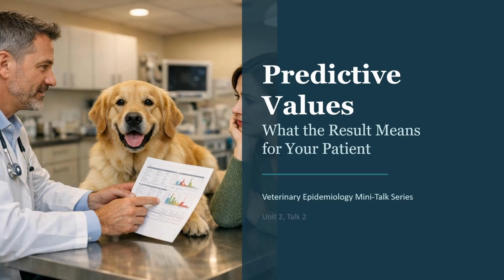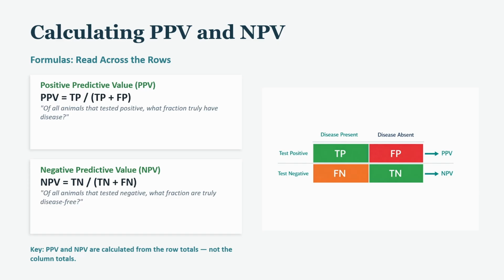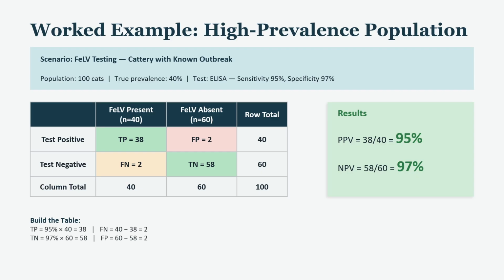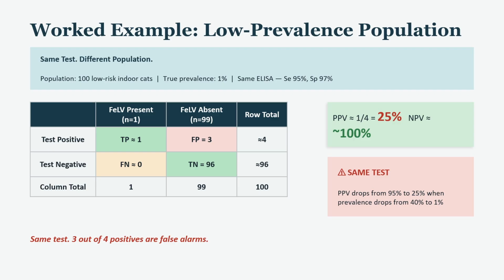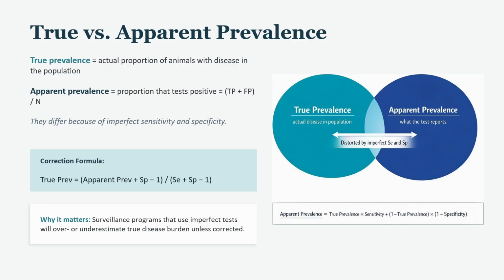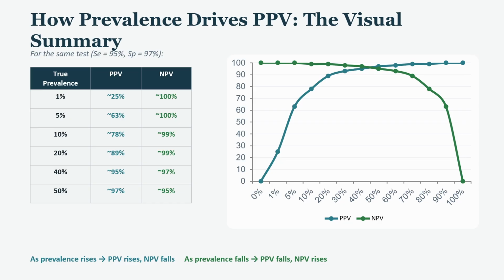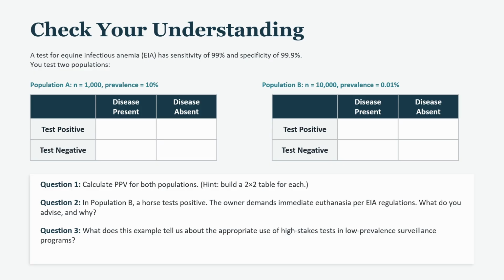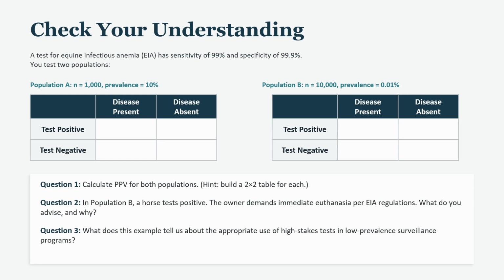Predictive Values: What the Result Means for Your Patient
Your patient tested positive — but do they actually have it? 🐾
Sensitivity and specificity describe the test, but predictive values answer the question your clients are really asking. In this mini-talk, we break down PPV and NPV, show how the same test can go from 95% reliable to just 25% depending on the population, and explain why a positive result in a low-risk patient might be a false alarm. Essential viewing for any vet who runs diagnostic tests.

📚 Veterinary Epidemiology Mini-Talk Series — Unit 2, Talk 2 @VeterinaryEpidemiology